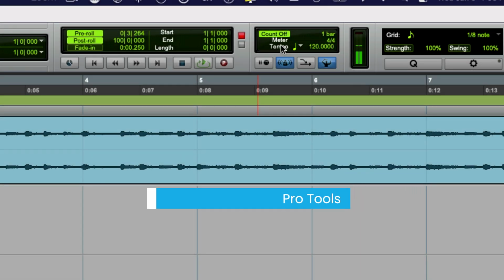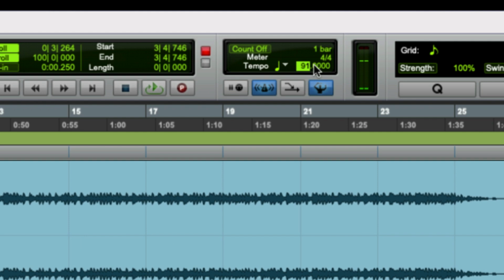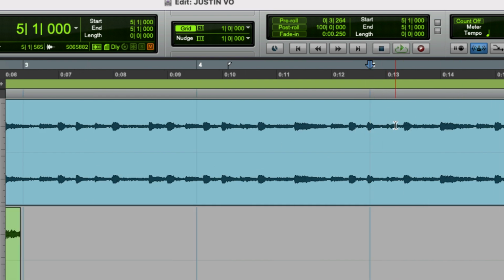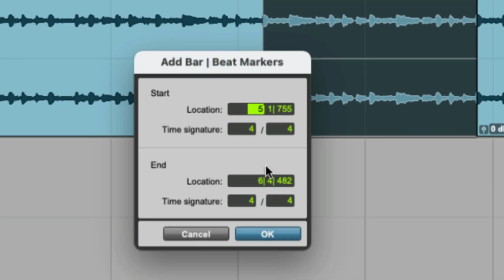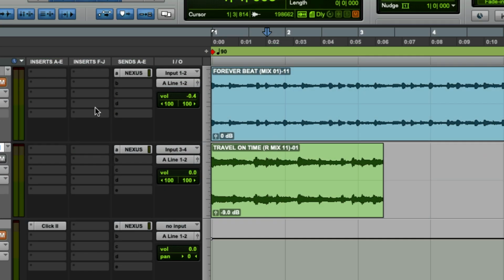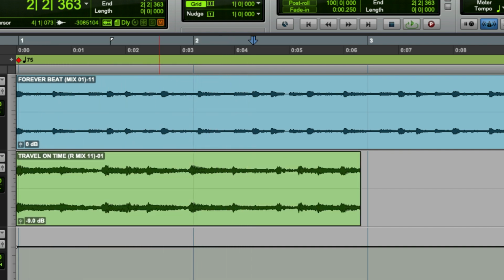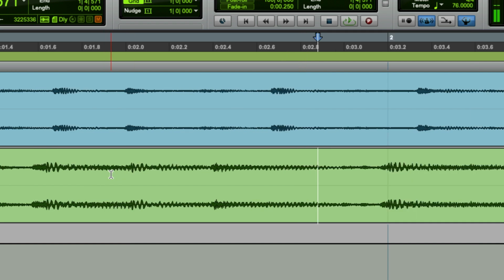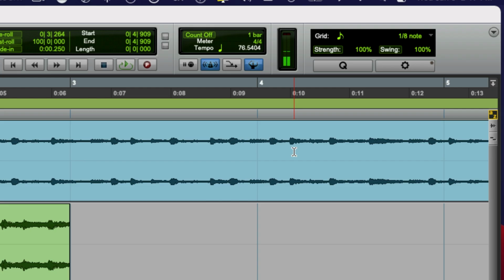Tempo in Pro Tools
This video covers the different methods to finding tempo in Pro Tools as well as tempo mapping.